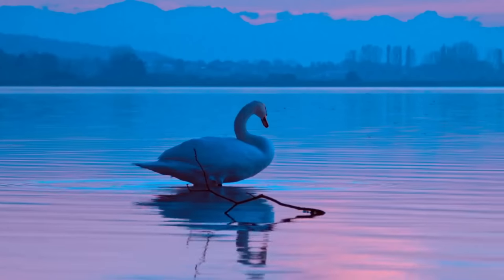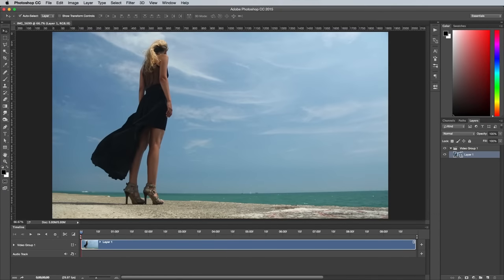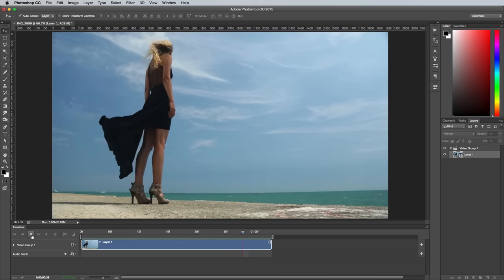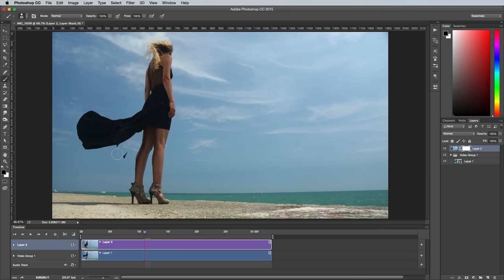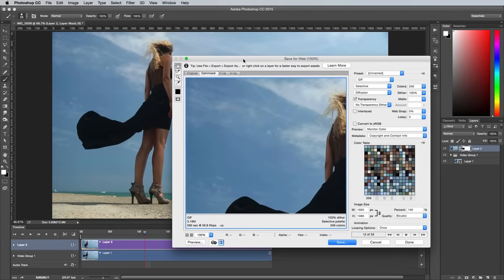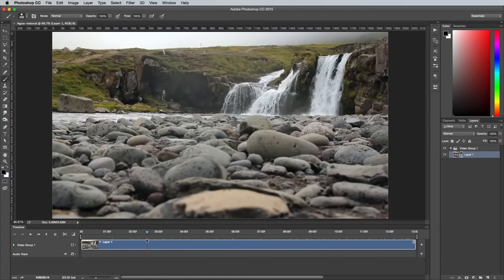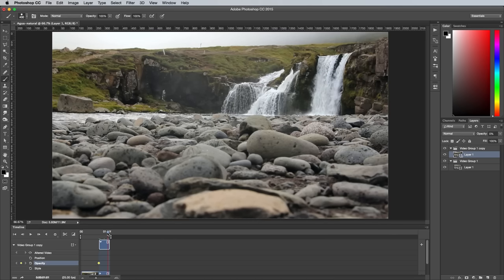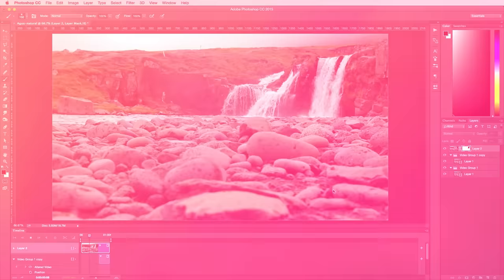How To Create a Cinemagraph in Adobe Photoshop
⭐️ Envato Elements is the only creative subscription you need!

Today's video tutorial is all about Cinemagraphs, which are cool animated GIFs where the motion is restricted to a specific area of the image. You can make Cinemagraphs from any video footage as long as there's a combination of stationary objects and looping elements. Ideally it will have been filmed using a tripod to eliminate shaking or moving too. Clips of escalators, subway trains, or some kind of repetitive human action all produce great results, especially if there's other areas of the shot that can be frozen to enhance the effect.